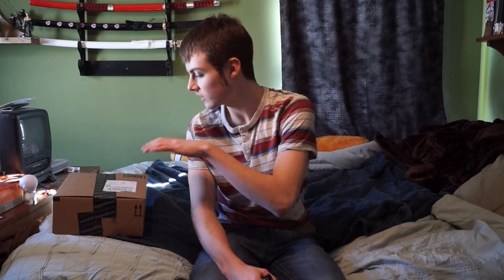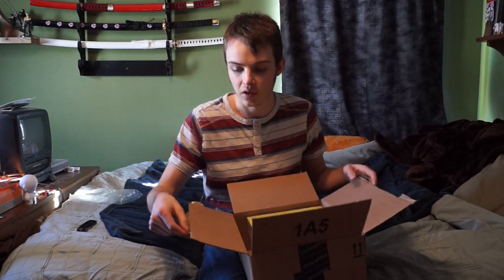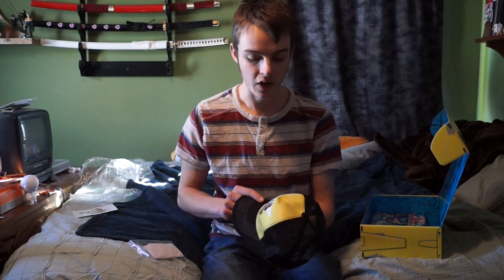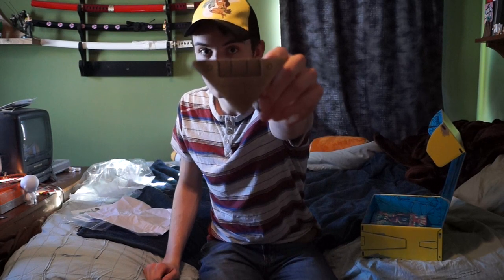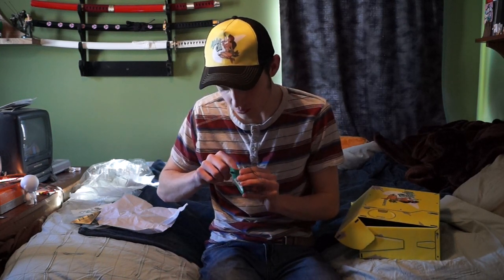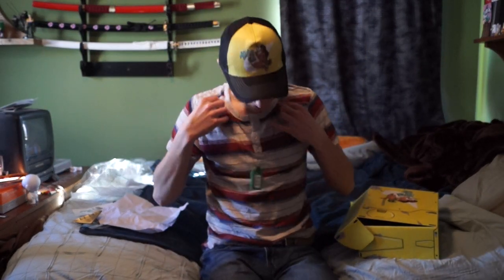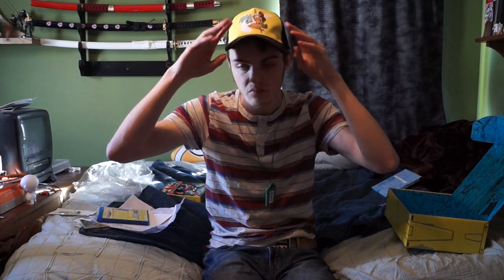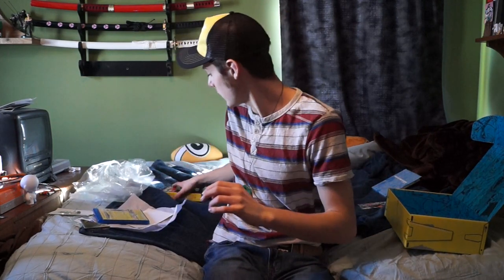Space Dandy: The Aloha Oe Experience Review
I finally get something that I'm actually able to review for once. I get back to the YouTube in reviewing one of the Collector's Editions for one of my personal favorite anime series of 2014, Space Dandy. There was some pretty good things in that came in both Collector's Editions, but I got the Aloha Oe version for two reasons. I wanted Dandy's belt buckle and it would look weird if I got the Boobies Experience, which was the other one.

The Aloha Oe Experience could only be bough on Amazon with a starting price of $126 but will almost always have some sort of discount attached to it. Being that I got mine for $91.
The other one was the Boobies Experience which could only be bought through Funimation's store.  That one costing $96. But that is always their price for Collector's Editions.

Overall this was an awesome buy. The buckle is made very nicely and I'm currently wearing it.  The box everything came in was also super nice. Thick cardboard and tons of cool sketches throughout.. Not to mention the box the Blu-Ray case goes in. Real thick cardboard and nice quality prints on the front and back.  It's defiantly one of my favorites.

So if you want to see more (better) stuff, do it.

Also hit me up on the Twatter if your up to it. I post some updates and other stuff